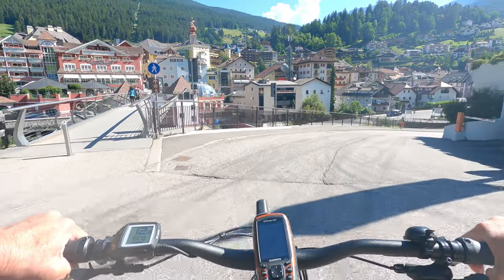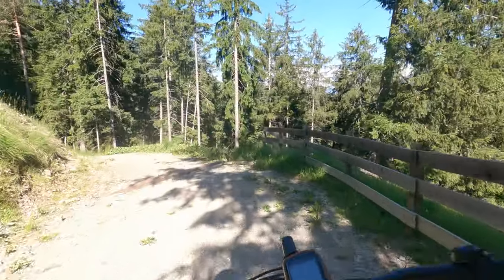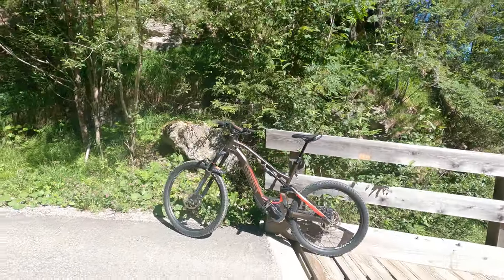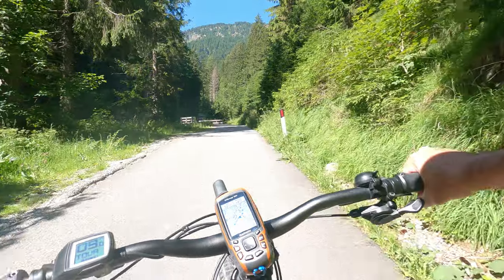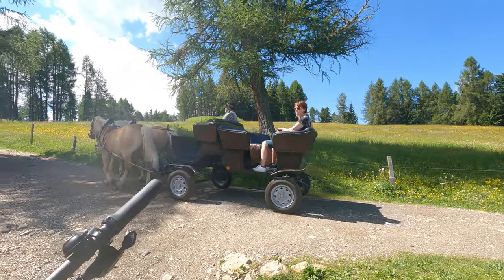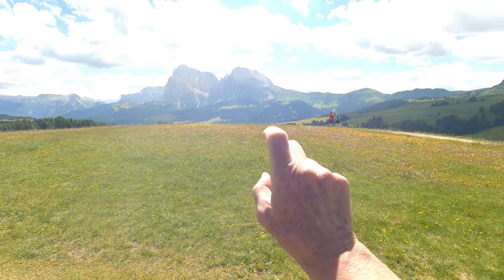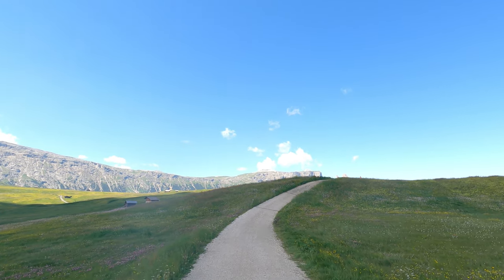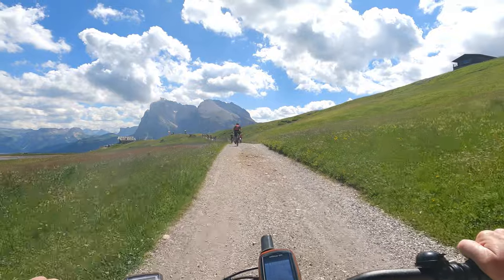Cross country ride from Ortisei to Val Duron, Dolomites, Part1, EMTB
A cross country EMTB ride from Ortisei over the Alp Di Siusi to Val Duron, descending to Campitello, up the cable car to Col Rodella, around Sassolungo, descending via Monte Pana to Santa Cristina then back along the cycle path to Ortisei. Easy going terrain except for the long loose descent in Val Duron with superb views of the surrounding mountains.

Part1: Ortisei to Val Duron